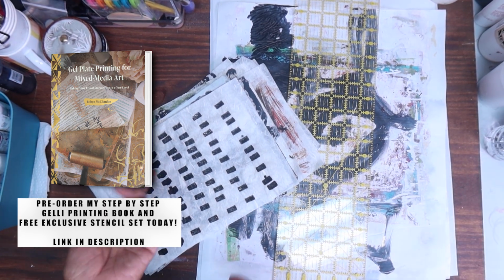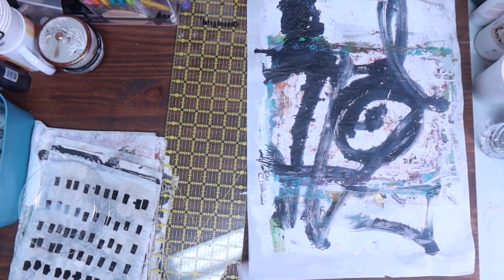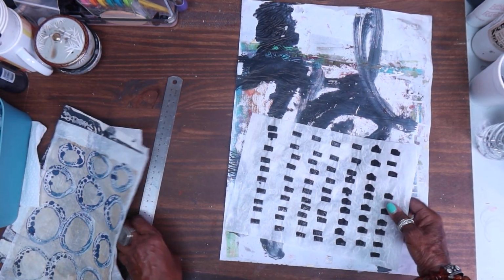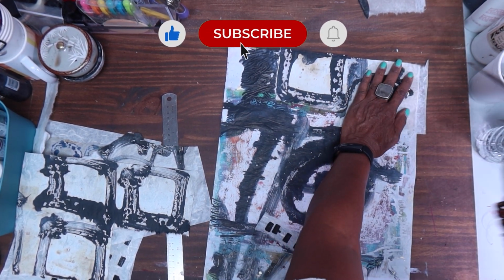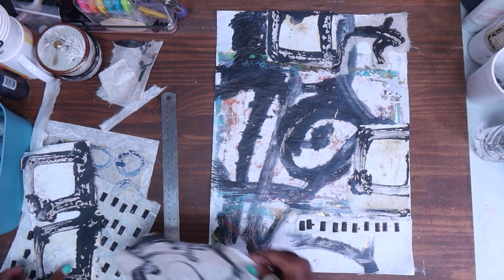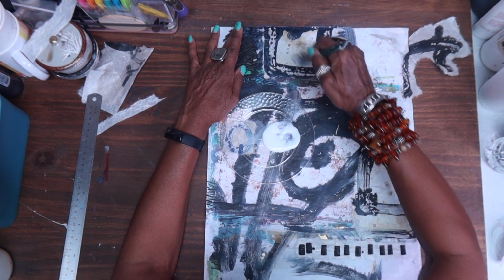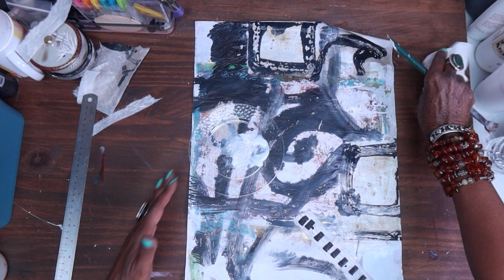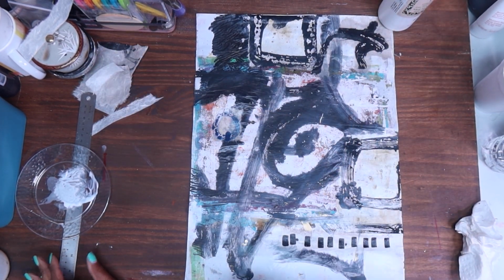Large Gelli Prints to Finished Art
Hi All! Lets take the large scale gelli prints we pulled last week and transform them into a finished piece of collage artwork :) Enjoy

SUPPLIES

Matte Medium

Shinkai Ink

Rice Paper

Explore more studio content like this over in my studio community!

"𝐓𝐇𝐄 𝐈𝐍𝐅𝐈𝐍𝐈𝐓𝐄 𝐏𝐎𝐎𝐋" 𝐍𝐄𝐕𝐄𝐑 𝐑𝐔𝐍 𝐎𝐔𝐓 𝐎𝐅 𝐈𝐃𝐄𝐀𝐒!